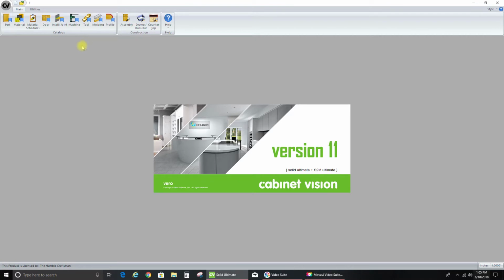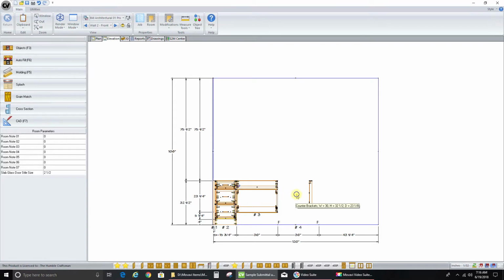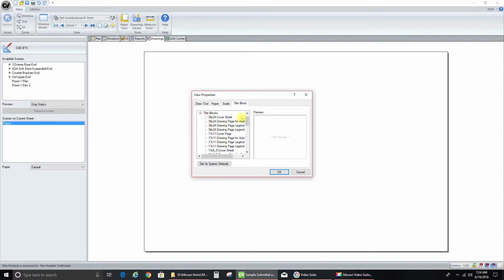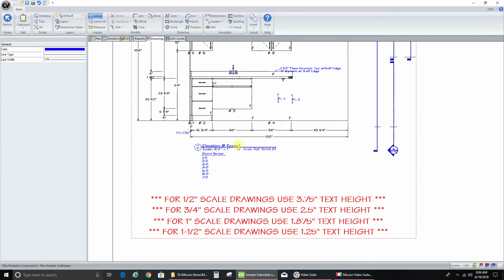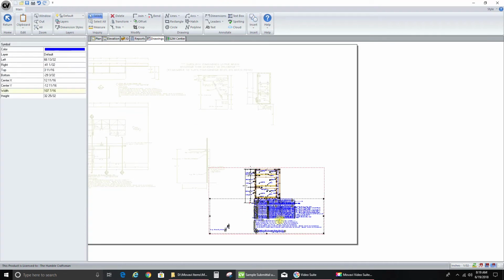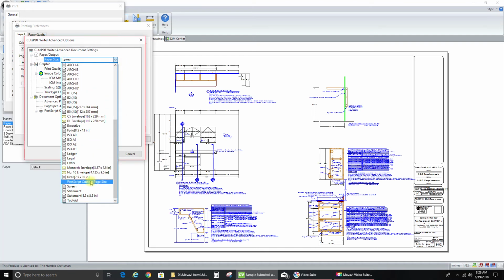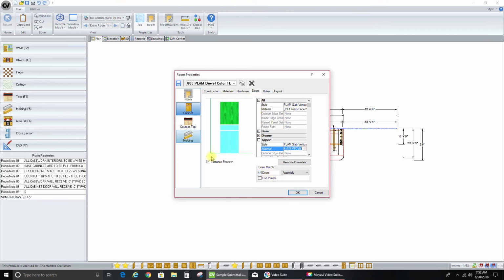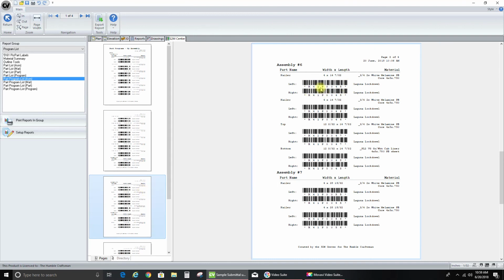Division 6 Submittal Legend Callout Method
This Training Video will show how to create a Typical Exam Room along with the Division 6 Submittal, Updates to the Submittal, and all the cut files to the machines.